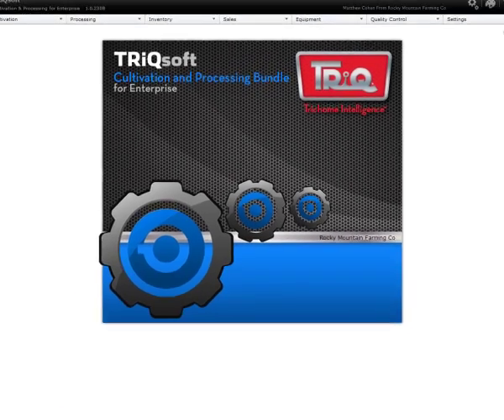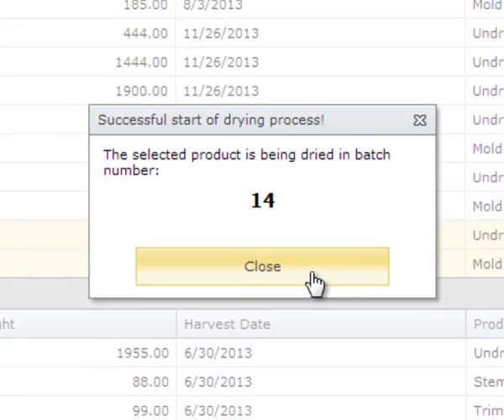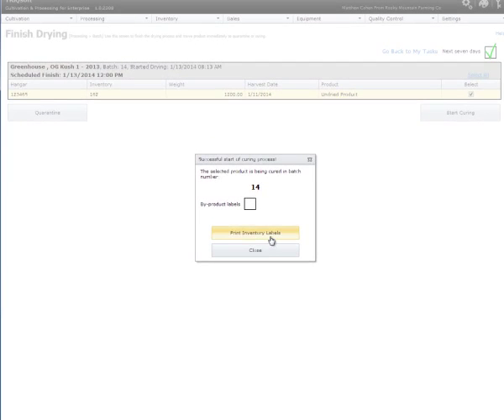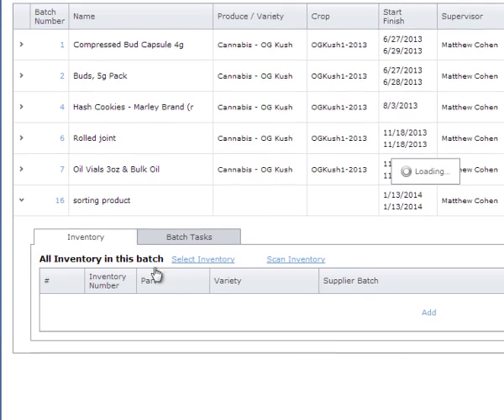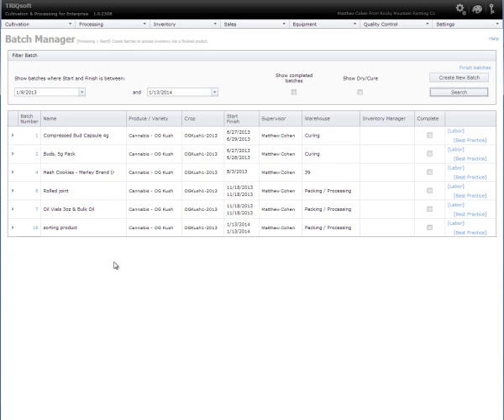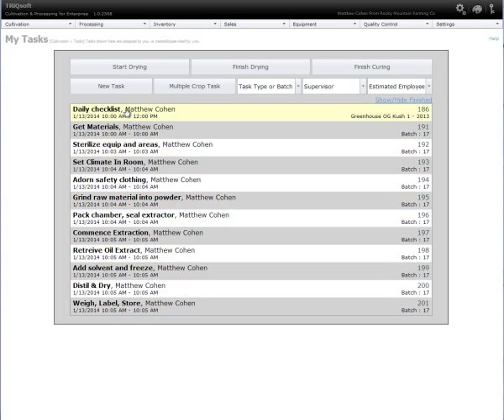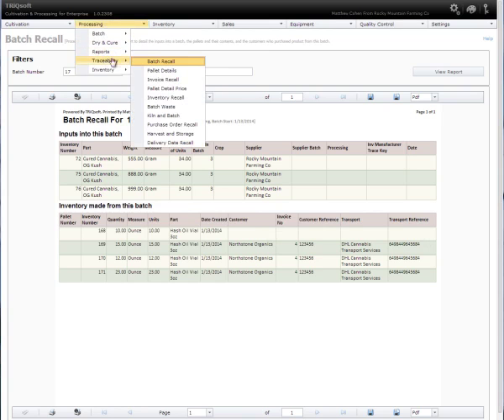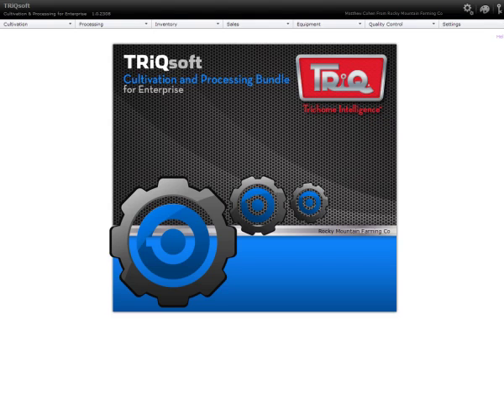Cannabis Processing with TRiQSoft